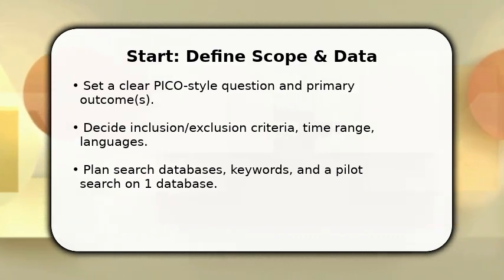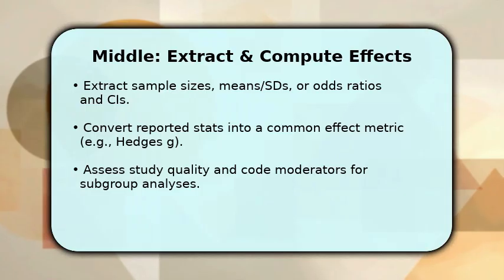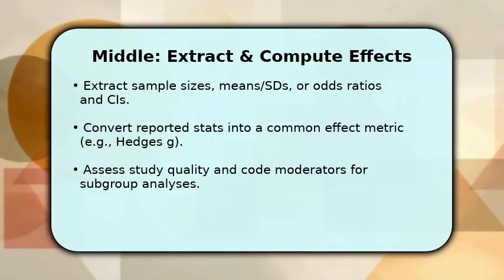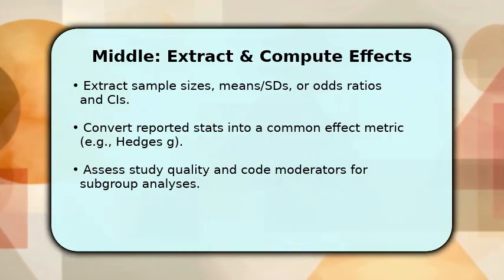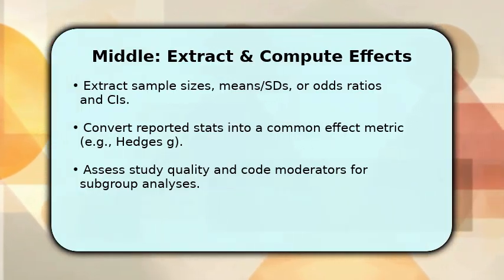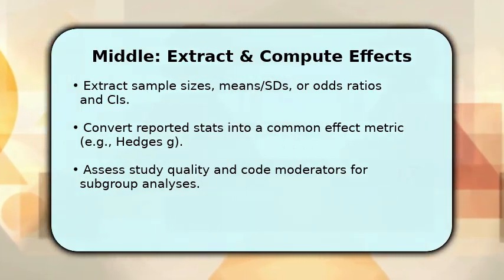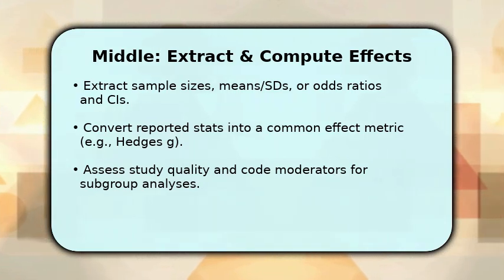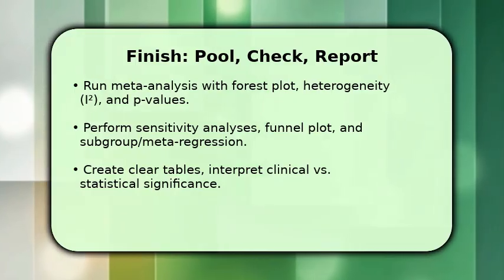How to Use Meta Analysis - Full Guide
Dive into the world of meta-analysis in this comprehensive guide where you'll learn about its definition, applications across various fields such as psychology and medicine, step-by-step methods for conducting a study, interpreting results accurately, and best practices to ensure reliability. Master how to synthesize research findings effectively.

meta analysis, research methodologies, statistical techniques, data interpretation in meta-analysis, synthesis of studies